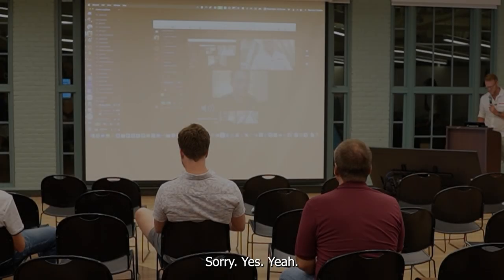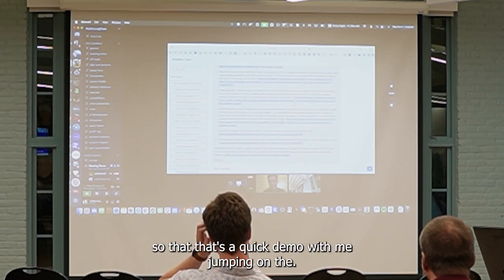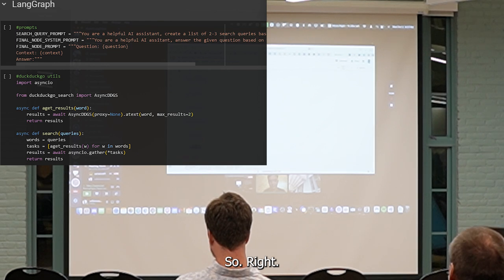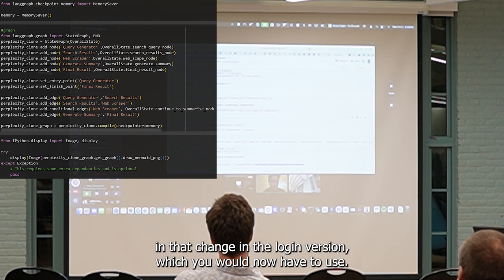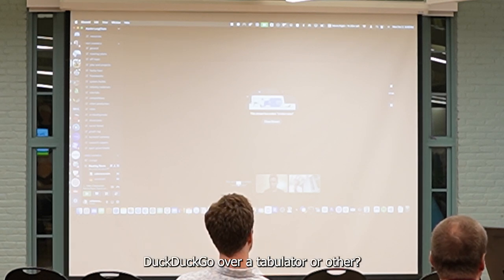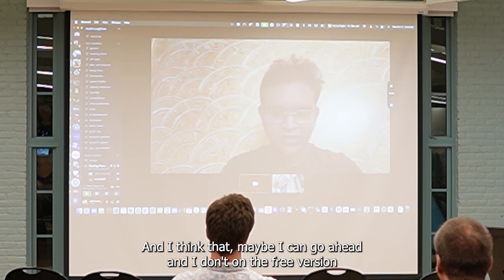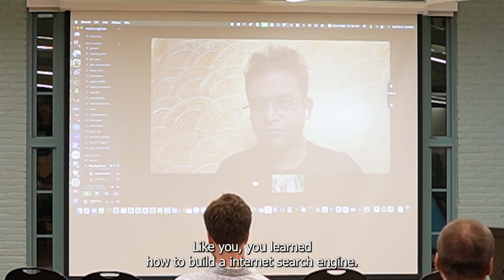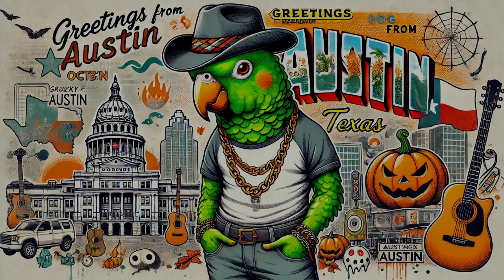10 24 2024 Austin LangChain Showcase Perplexity Clone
Perplexity Clone Showcase
LangChain-powered Question-Answering System
In this showcase, Saurabh demonstrates a clone of Perplexity, highlighting the capabilities of LangChain in creating powerful question-answering systems.

Key Features
Advanced natural language processing
Real-time information retrieval
Context-aware responses
GitHub Repository
You can explore the implementation details in the following Jupyter notebook:

This notebook provides a comprehensive guide on how to build a Perplexity-like system using LangChain, showcasing the potential of AI in creating sophisticated question-answering platforms.

Don't miss the live demonstration during the October 2024 meeting!